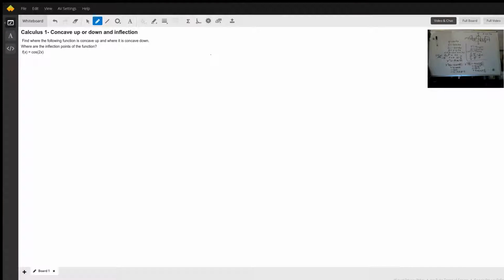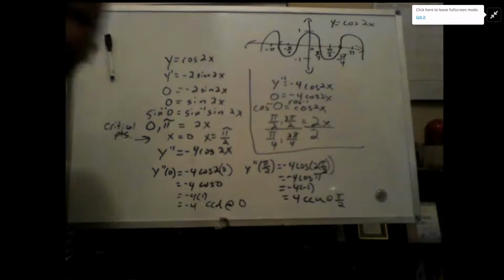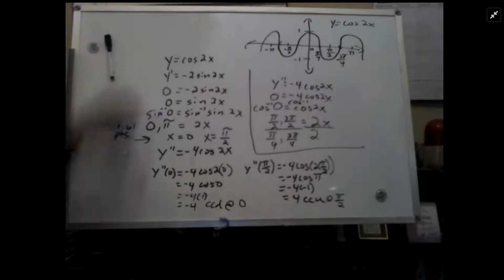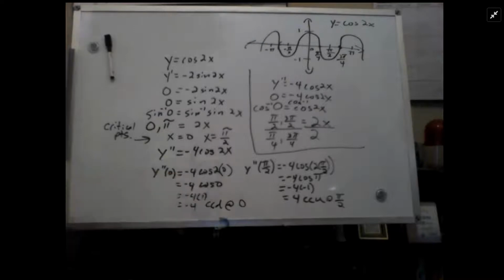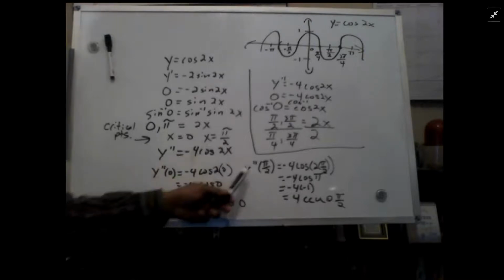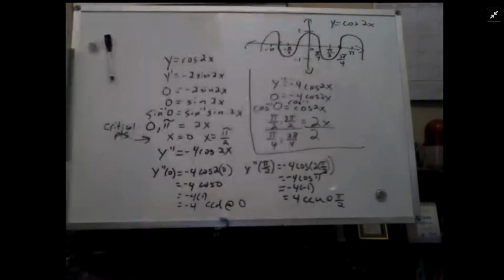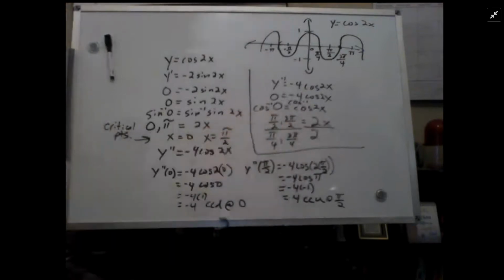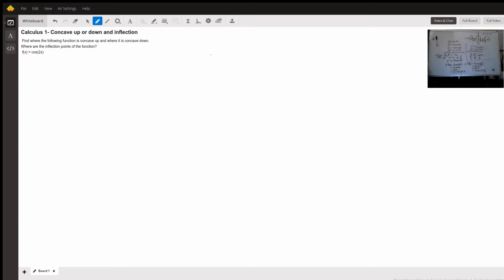CCU, CCD and points of inflection.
Question: Calculus 1- Concave up or down and inflection
 Find where the following function is concave up and where it is concave down. Where are the inflection points of the function?  f(x) = cos(2x)

Answered By:

Russell M. W.
BA in Standard Mathematics with 15 years experience as an Instructor.